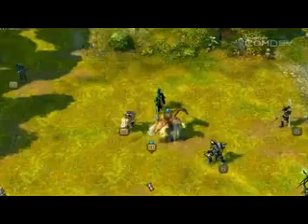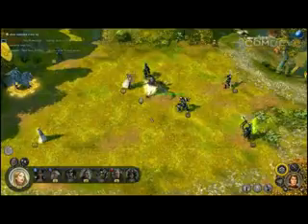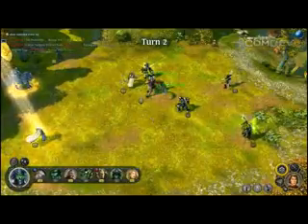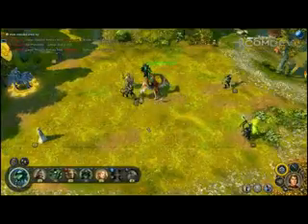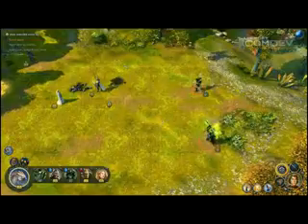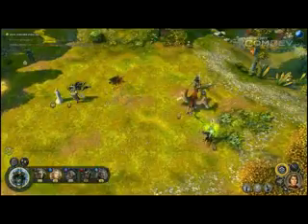Might Magic Heroes VI Combat Video